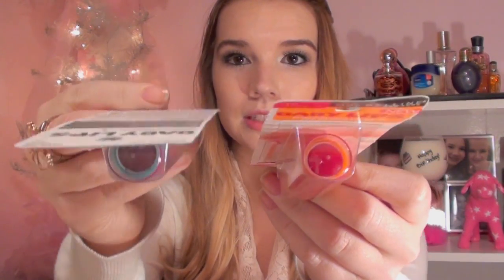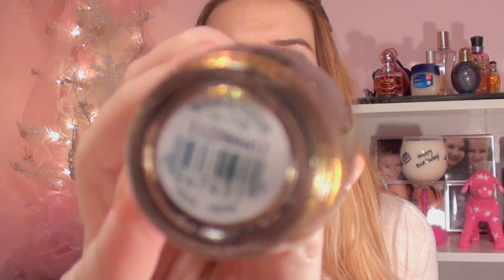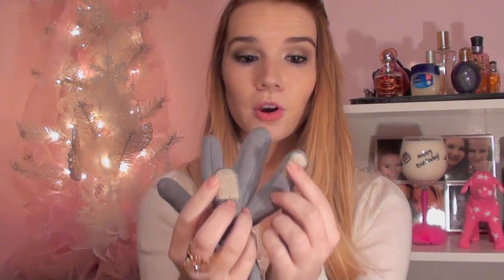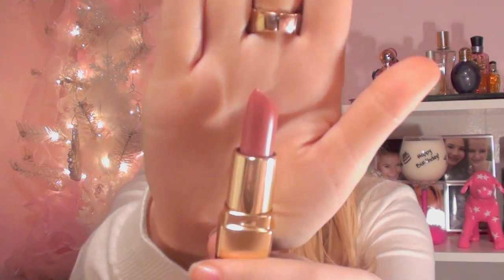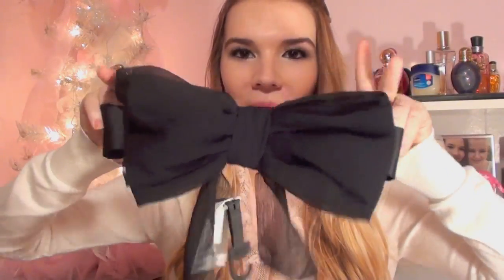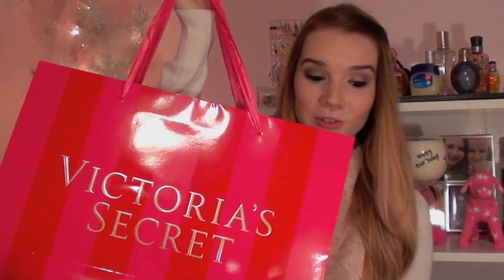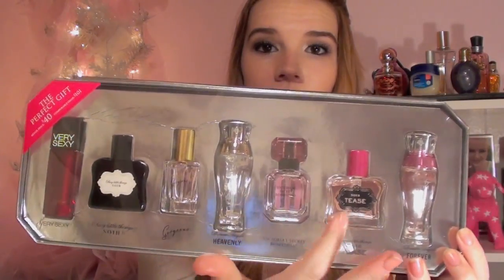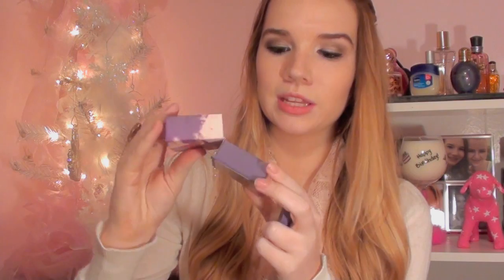Christmas Shopping Haul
thumbs up for the Holidays :D

my personal channel! (i upload on here a lot!)

like my Facebook page for updates, pictures and more!